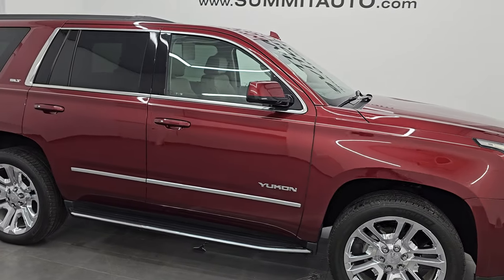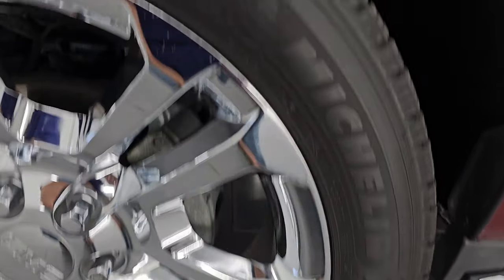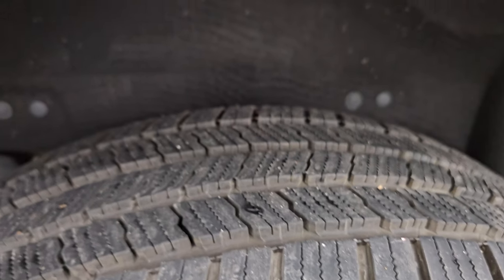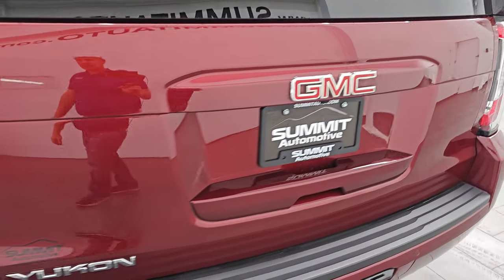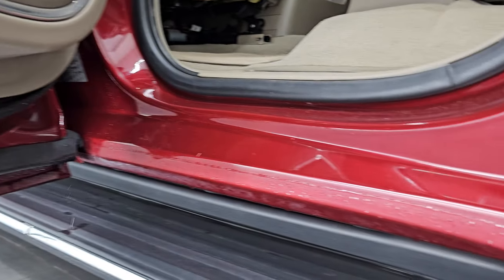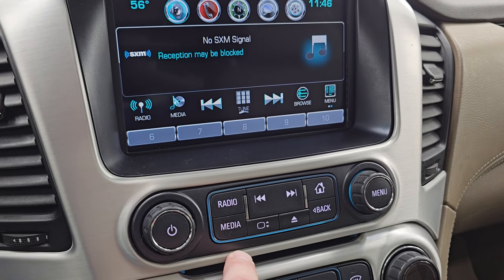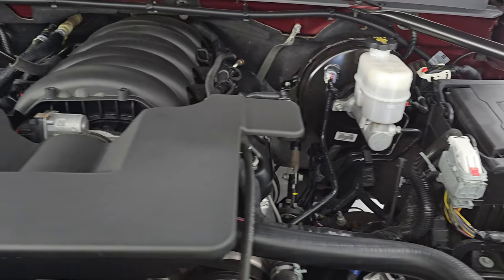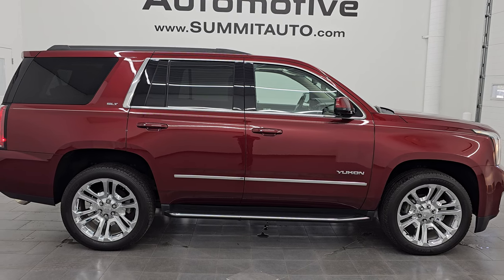2019 GMC YUKON SLT PREMIUM MAX TRAILER TOW PKG CRIMSON RED FULL 4K WALKAROUND 14888Z SOLD!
This 2019 GMC YUKON SLT PREMIUM WITH THE MAX TRAILER TOW PACKAGE IN CRIMSON RED TINTCOAT FOR SALE IN FOND DU LAC OSHKOSH WISCONSIN 54935 is the vehicle we did walk around review of today.

Thank you for checking out this video of this 2019 GMC YUKON SLT PREMIUM WITH THE MAX TRAILER TOW PACKAGE IN CRIMSON RED TINTCOAT FOR SALE IN FOND DU LAC OSHKOSH WISCONSIN 54935

STOCK: 14888Z
PRICE: $41,999
MILES: 48,937
MAKE: GMC
MODEL: YUKON
VIN: 1GKS2BKC3KR266041
LOCATION: FOND DU LAC OSHKOSH WISCONSIN, 54937 TRUCKS ON 41

CLEAN TITLE HISTORY!* 5.3 Liter V8 Ecotec3 Engine, 355 Horsepower* SLT Premium Package* 6 Speed Automatic Transmission with Optional Manual Tap Shift* Turn Dial 4x4 Four Wheel Drive 4WD* Factory GPS Navigation System* Factory Bluray TV / DVD Player Rear Entertainment System RES Blueray* Power Sunroof Moonroof Sun Roof Moon Roof* Reverse Backup Camera Rearview Camera* Blind Spot Monitoring with Rear Cross-Path Detection* Forward Collision Warning System* Lane Departure Warning with Lane Keep Assist* Non Smoker* Dual Power Air Conditioned Ventilated and Heated Seats* Tan Leather Seats* Bucket Seats* Memory Driver's Seat* 2nd Row Heated Quad Seating Quads* 3rd Row Seats Bench Seating* Seven Passenger 7* Power Fold Flat Third Row Seats* Full Towing Package with Receiver Trailer Hitch, Wiring and Transmission Cooler Tow Package* Factory Brake Controller* Heated Power Mirrors with Blindspot Indicators* Power Fold in Power Mirrors with Built-in Directional Signals* Stabilitrak Traction Control* 3.42 Gears with Automatic Locking Differential Limited Slip Differential* Like New Michelin Defender M/S 285/45 R22 Tires* 22 Inch Rims Premium Wheels* Chromed Alloy Rims Premium Wheels* Four Wheel Disc Brakes* Factory Running Boards* Fog Lights* LED Running Lights* LED Tail Lamps* Projector Lamp Headlights* Roof Rack Rails* Sonar with Front and Rear Bumper Sensors* Blind Spot and Cross Path Detection System* Easy Fuel Capless Fuel Fill* Chrome Trimmed Grill* GMC IntelliLink Touchscreen Radio* AM / FM Radio Tuner* Sirius/XM Satellite Radio Capabilities Sirius / XM* CD Player* Bose Premium Audio Sound System* Bluetooth, Hands-Free Phone Controls Blue Tooth* Android Auto Compatible* Apple Car Play Compatible* Auxiliary MP3 Jack Portable Audio Connection* USB Jack Portable Audio Connection* Keyless Entry with Factory Remote Start* Push Button Start* Power Raise Rear Gate with Manual Raise Glass* Rear Window Defroster* Adjustable Height Seatbelts* Driver and Passenger Front Air Bags* L.A.T.C.H. Child Safety System* Side Curtain Air Bags SRS Safety Restraint System* 2nd Row Power Windows* Heated Steering Wheel Multi-Function Steering Wheel Controls* Homelink System with Three Programmable Buttons for Garage Doors, Lighting Systems & Security Systems* Compass, Outside Temperature Display and Mileage Display* Dual Multi-Zone Climate Control* Power Adjustable Pedals* Rear Air Controls* Factory Floormats* Woodgrain Dash And Door Trim* Air Conditioning AC* Cruise Control* Power Locks* Power Windows* Automatic Headlights Autolamp* Power Tilt/Telescope Steering Wheel* 110V / 150W Auxiliary Power Outlet* Crimson Red TintcoatVery very clena inside and out! This is one of the sharpest 2019 GMC Yukon suvs we have ever had on our lot! Make your move before this super clean 4wd is gone!*